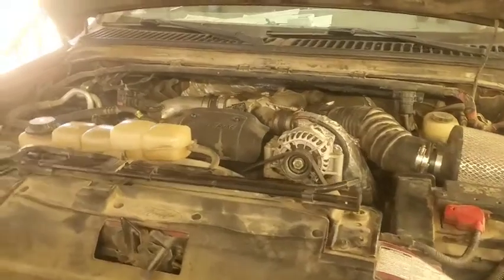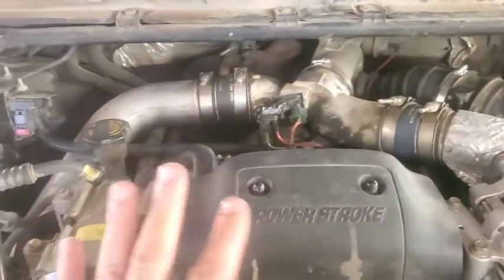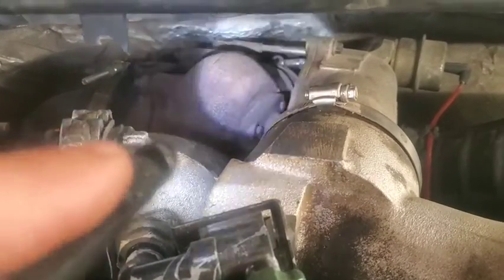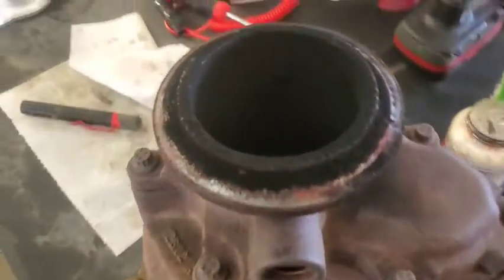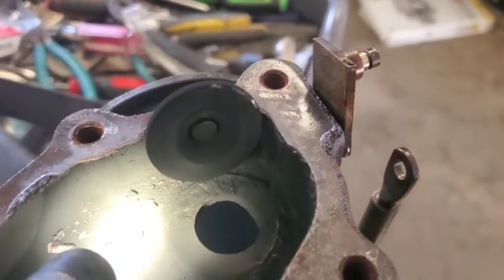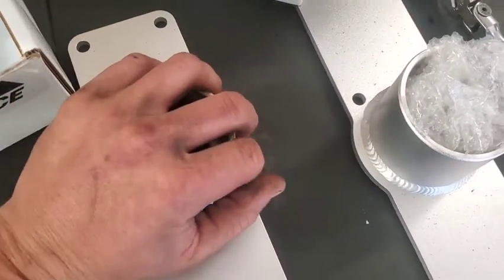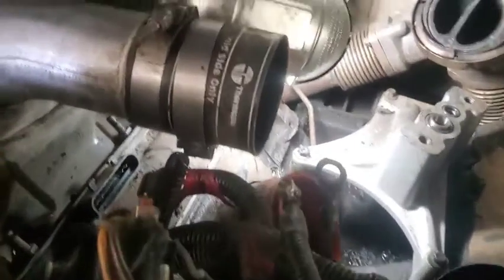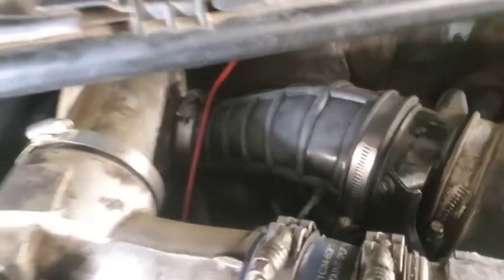7.3L Powerstroke: boost leak and waste gate fix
Here we show you what did to fix the boost leaks and waste gate.